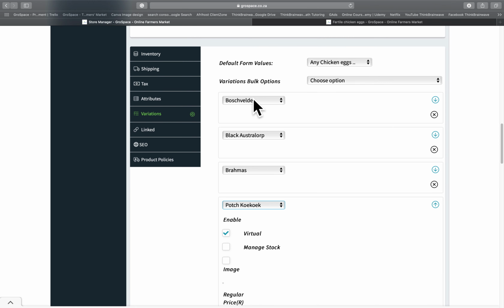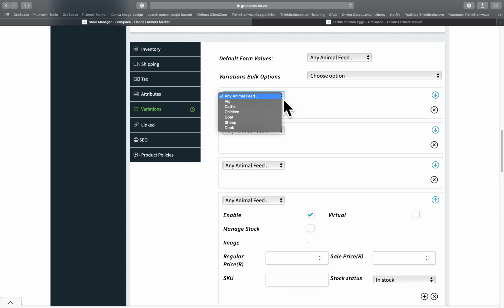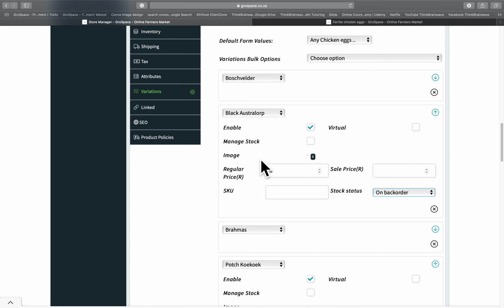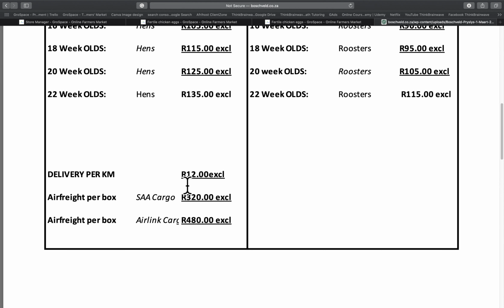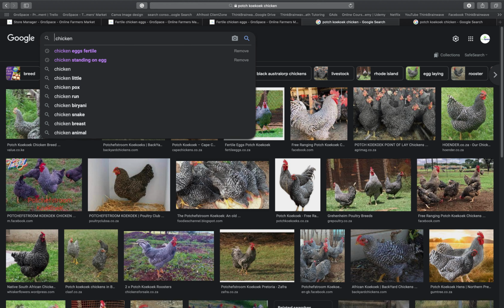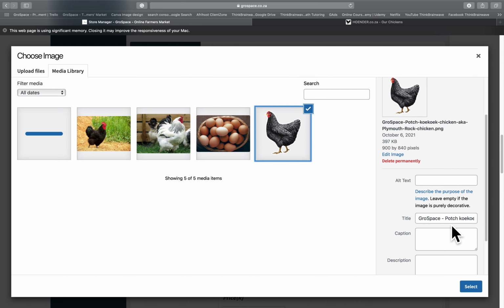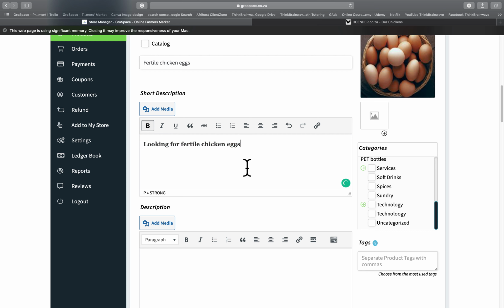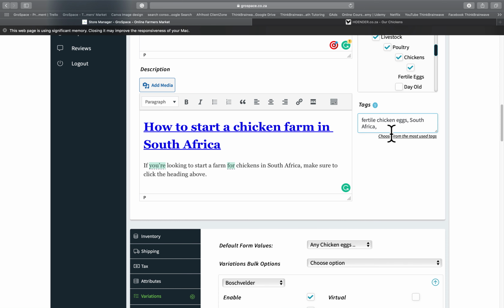GroSpace - How to create a product with attributes and variables on your GroSite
A digital Farmers' market for farmers to gain access to market easily and effectively. Farmers can sell their produce in advance or after they have grown their produce, knowing that their funds are safe in escrow until successful delivery or collection.